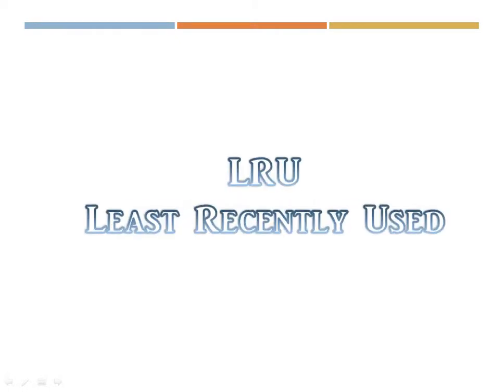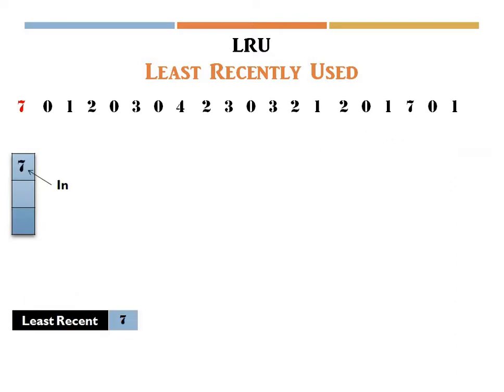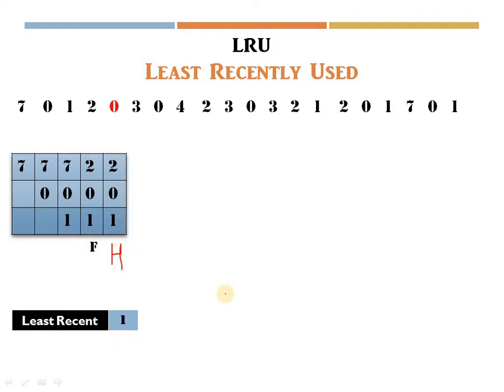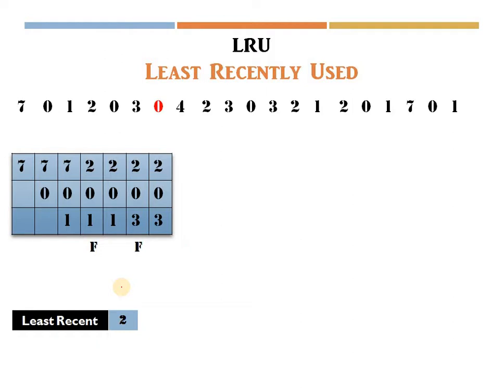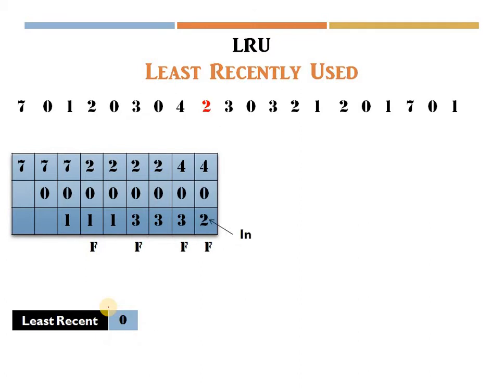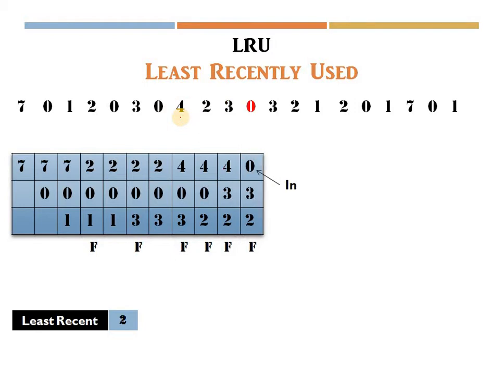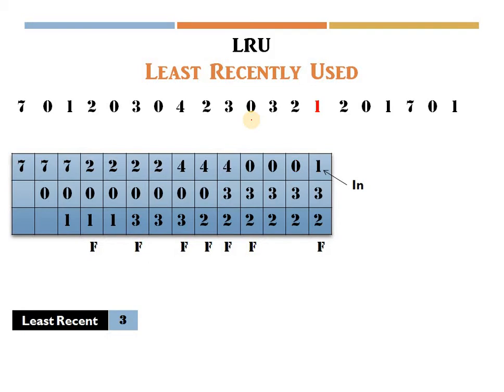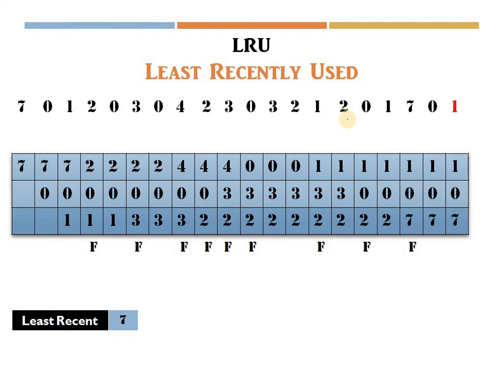Page Replacement 2 LRU